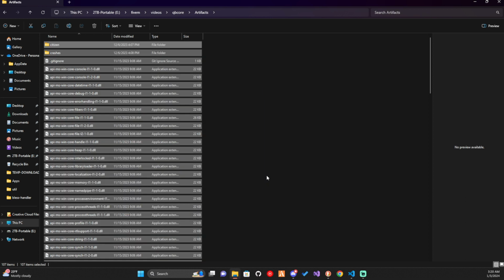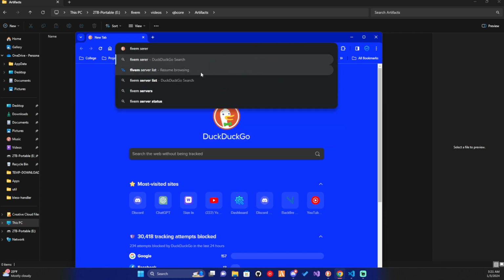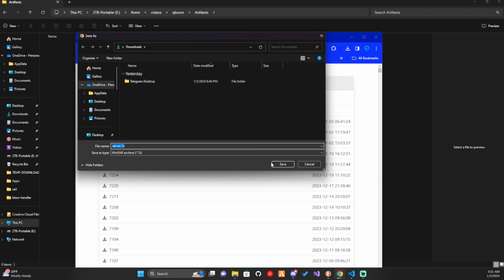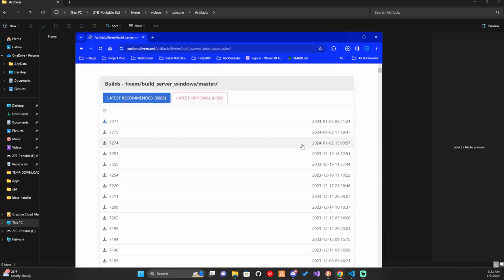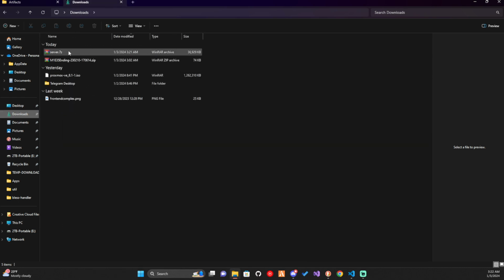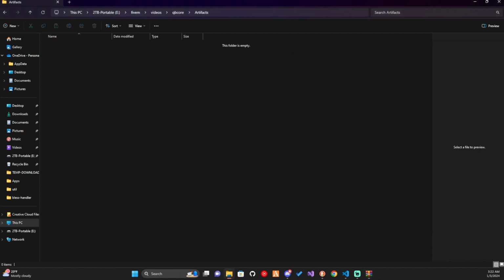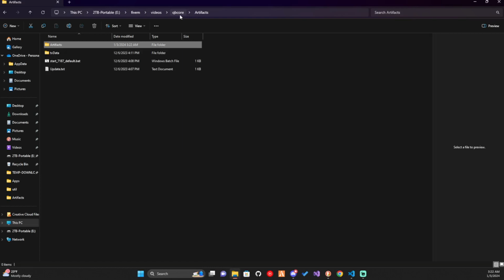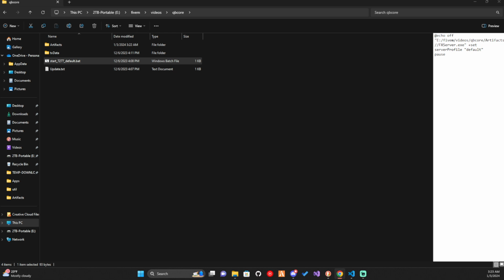How to update your servers Artifacts!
Todays video we go over how to update your fivem server artifacts!